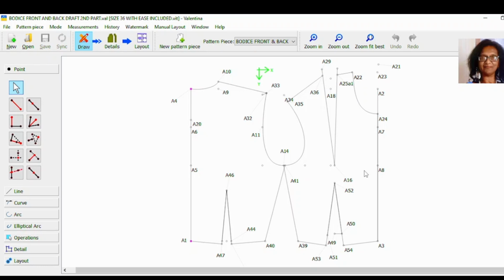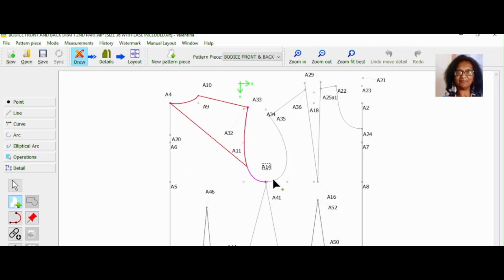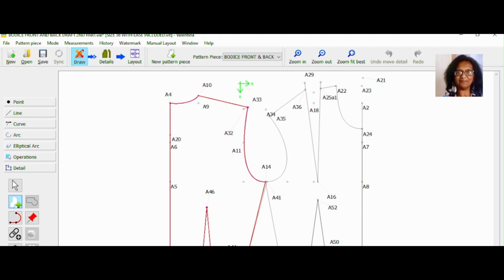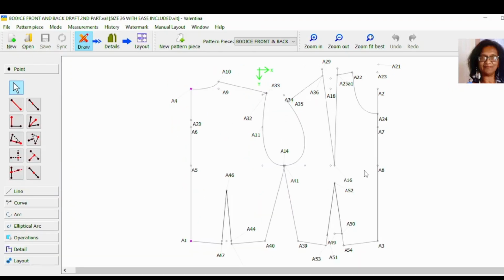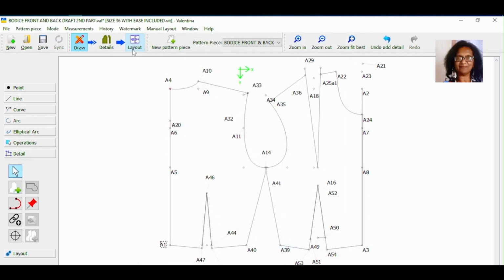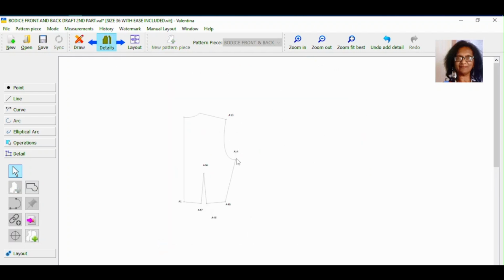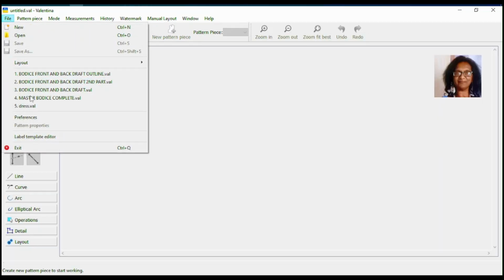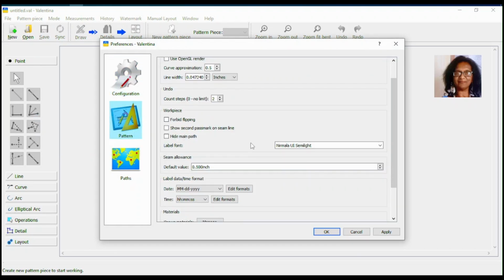Create Perfect Patterns: Easy Software Tutorial. Here I am using Valentina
Discover the art of digital pattern drafting with easy-to-follow tutorial. I guide you through the process of using Valentina to create accurate and professional patterns. Perfect for all skill levels.